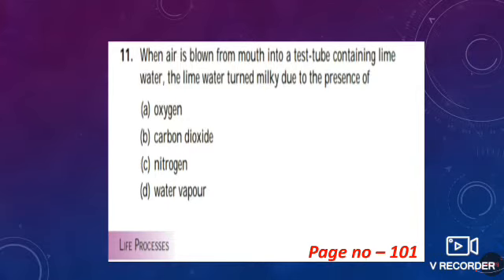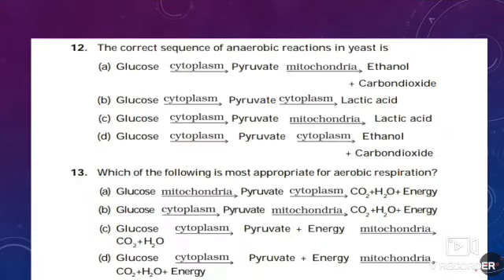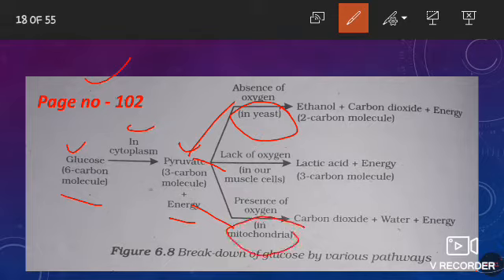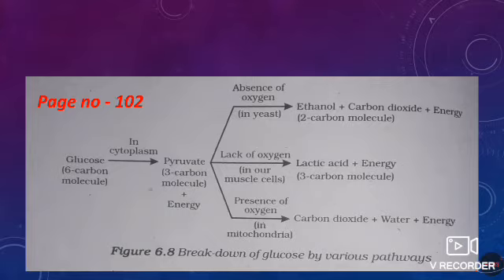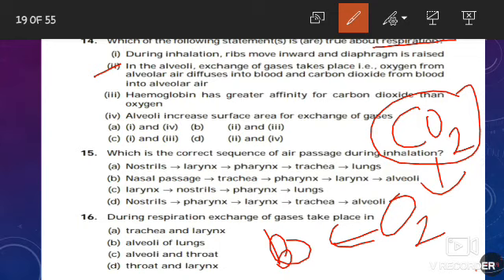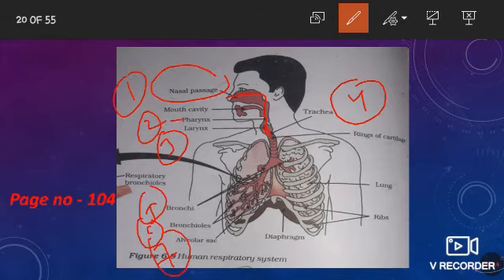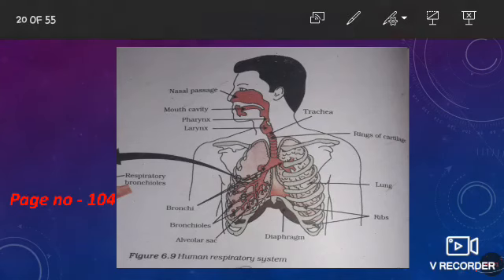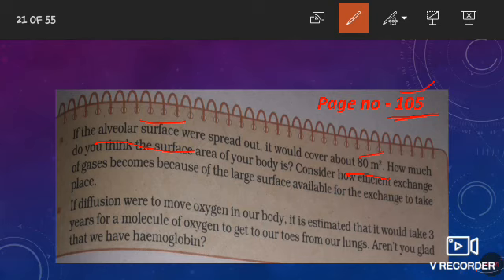PART - 3 # NCERT EXEMPLAR PROBLEMS SOLVING SERIES # CHAPTER- 6 # CLASS 10TH #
This is the part-3 of NCERT EXEMPLAR problems solving series .

This part consists solution of questions 11 to 16 .

All these questions ( 11 to 16 )  are from same topic i.e RESPIRATION